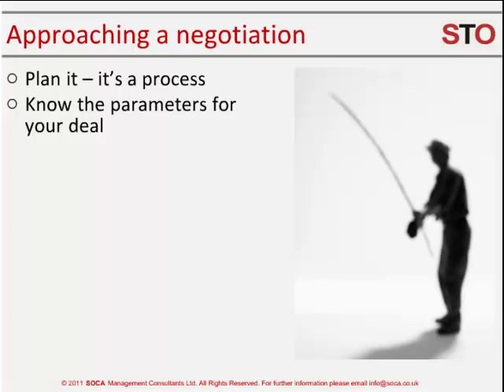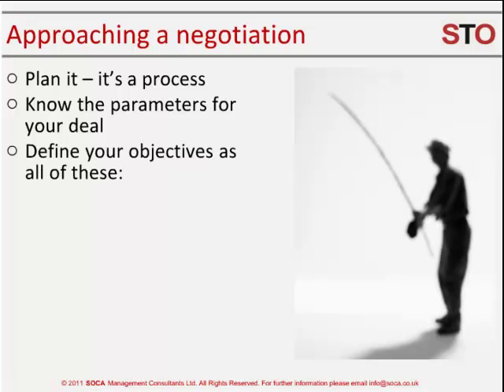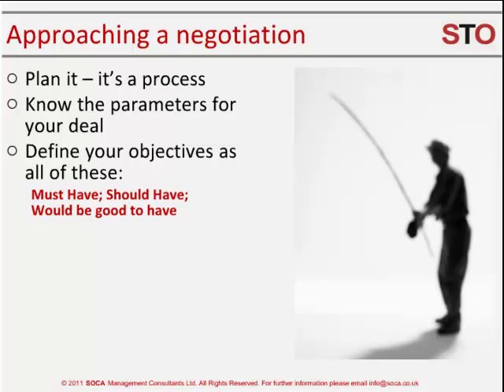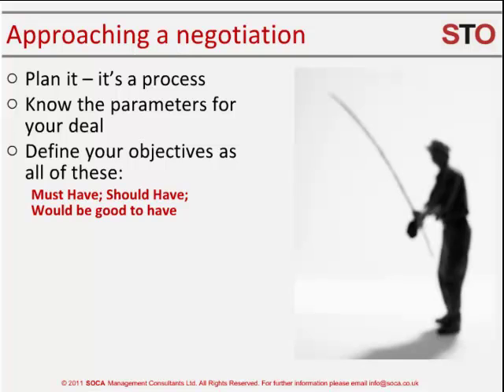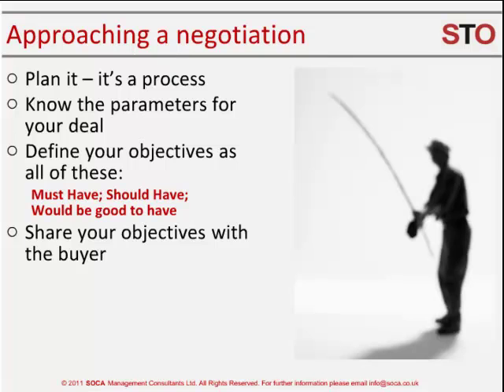Negotiating Skills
Learn how to use Negotiation skills when selling to your customers.